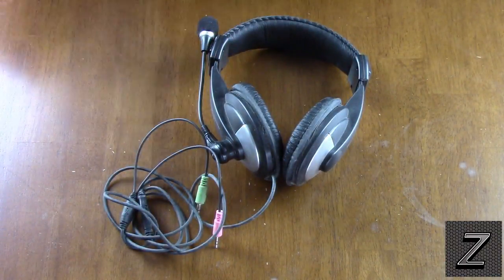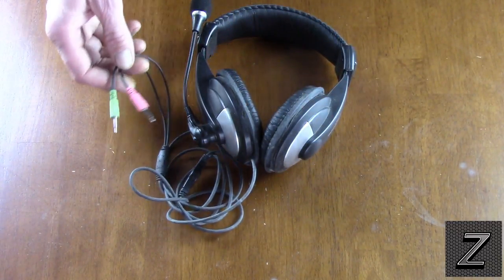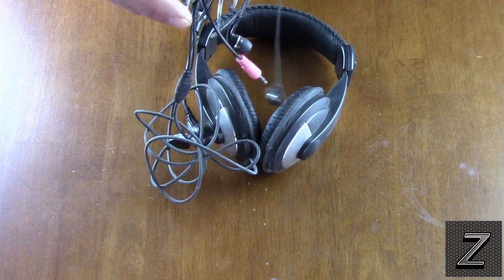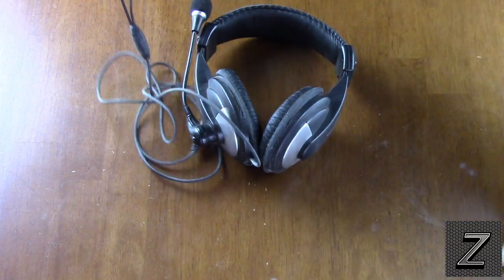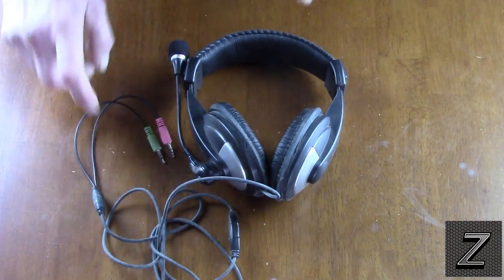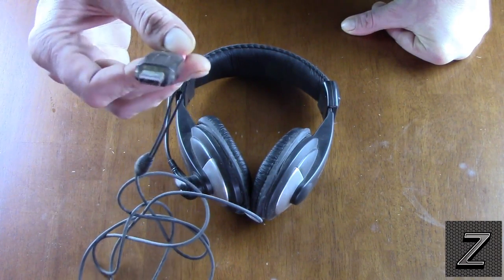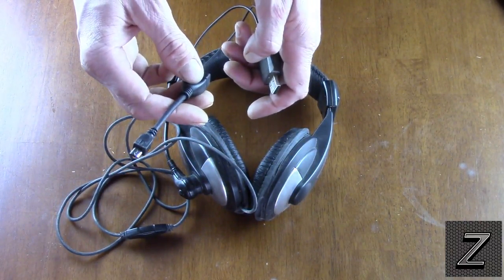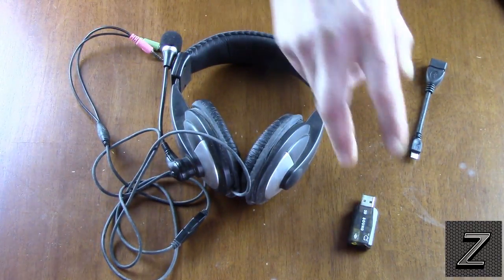How to convert 3.5 mm headphones and microphones to USB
in this video I will show you how easy it is to convert any 3.5 mm plug headphones or microphones over to USB...